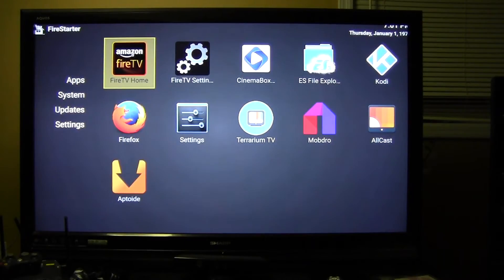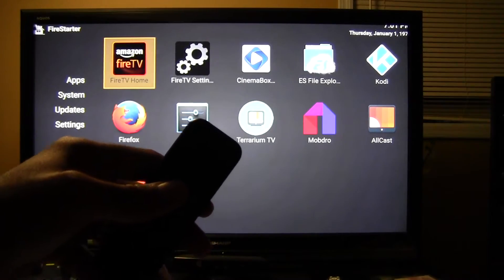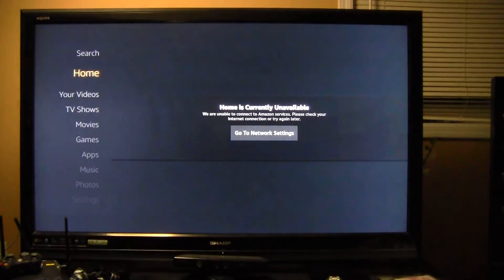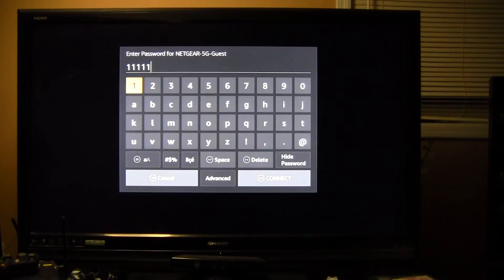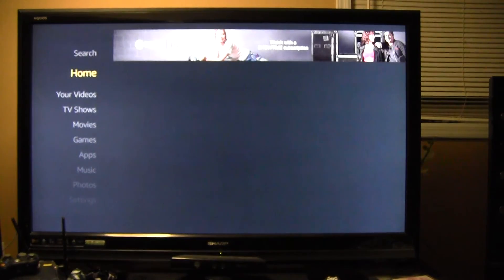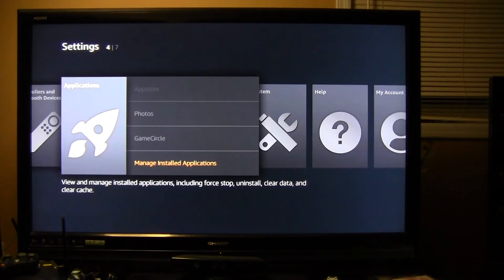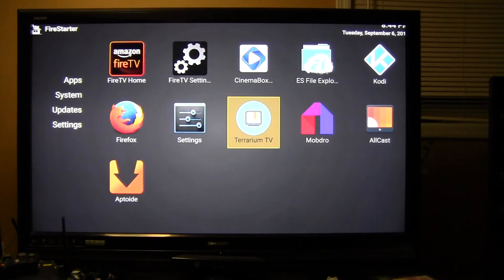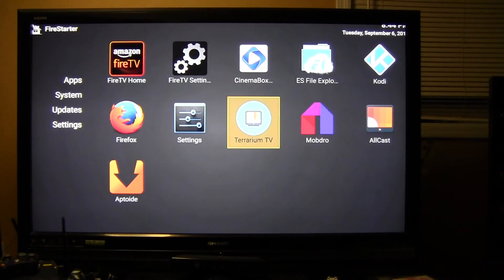TheCommerceKid: How To Sync Remote & Connect To WIFI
for more information and more great products, visit our